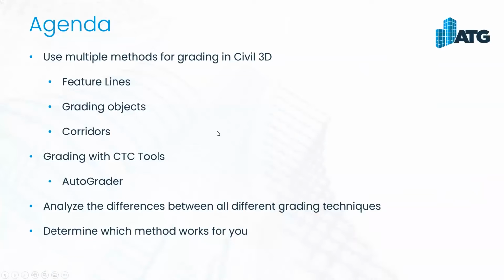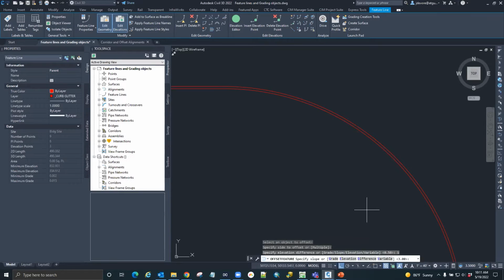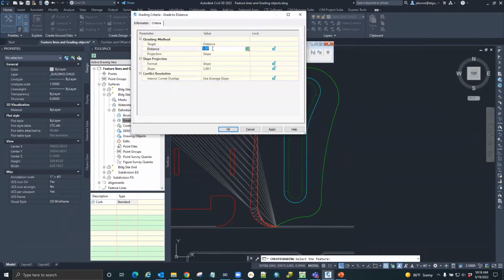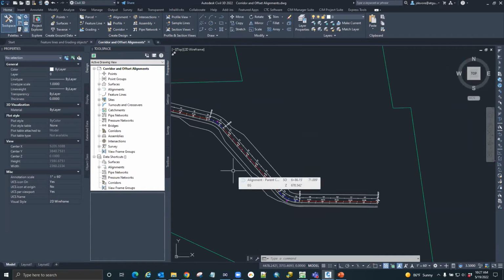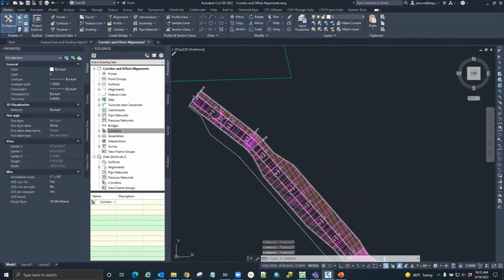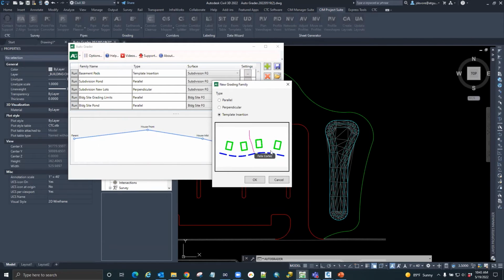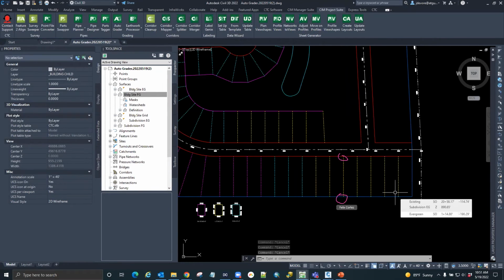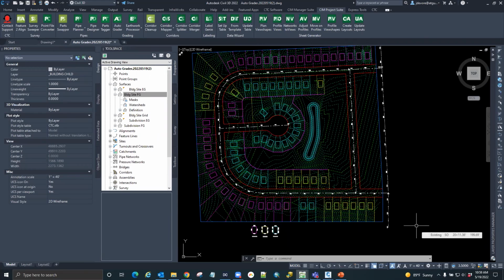Grading Techniques in Civil 3D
Grading is a common workflow in Civil 3D, but did you know there was another way? In this webinar, we'll show you the difference between grading with feature lines and grading objects vs. grading with assemblies and corridors.

Learning Objectives:
• Use multiple methods for grading in Civil 3D
• Analyze the differences between grading techniques
• Determine which method works for you